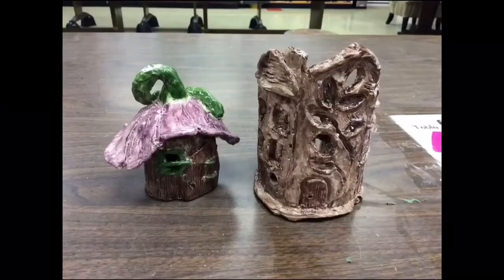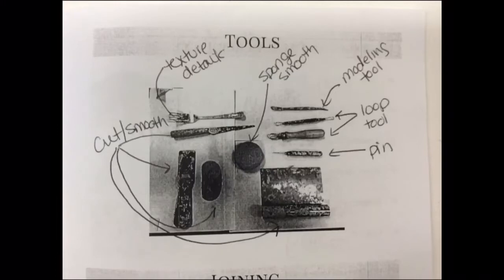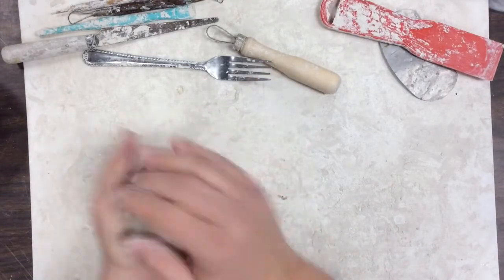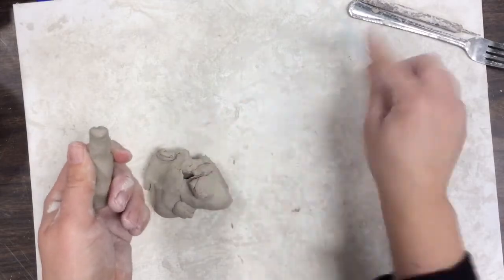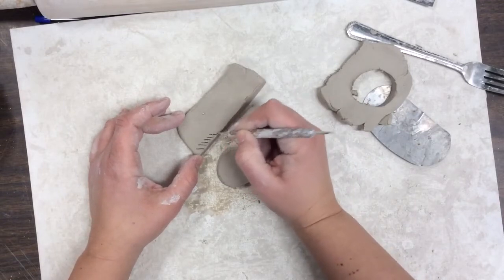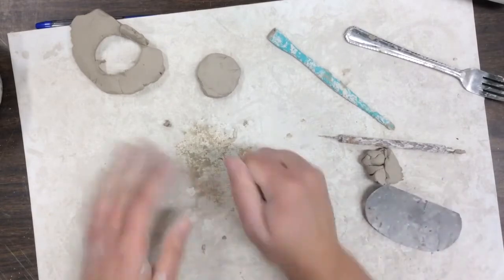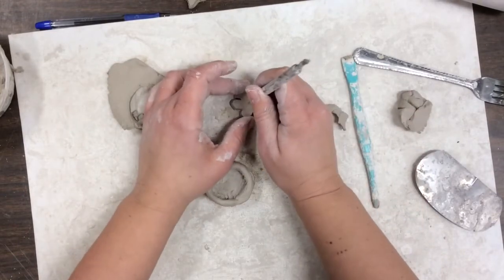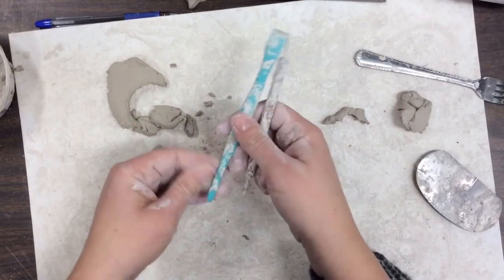Media Unit - Ceramics